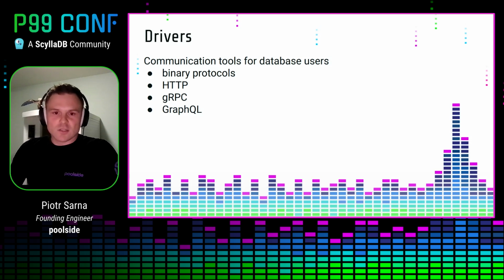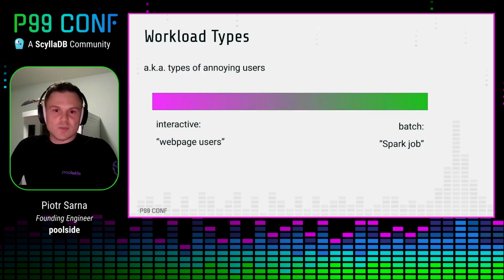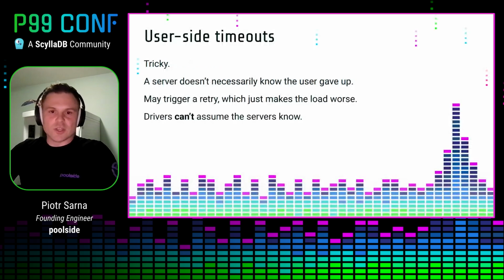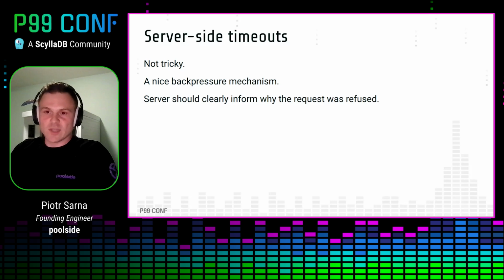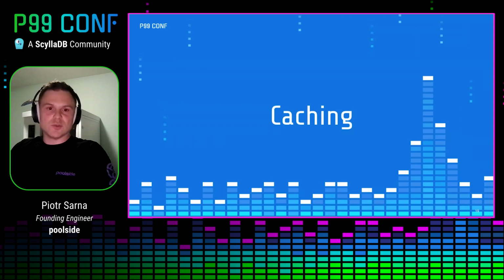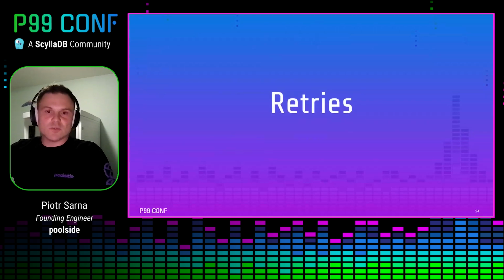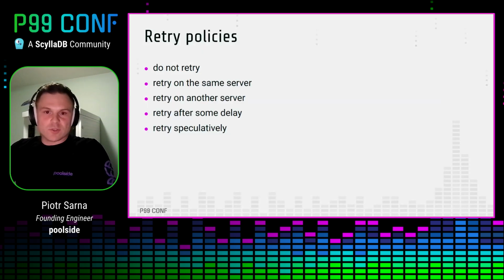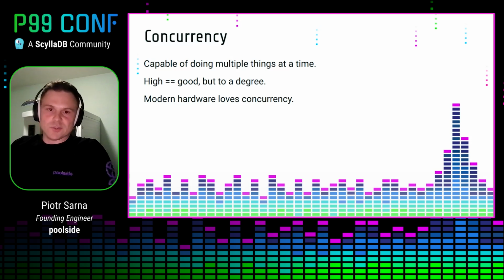P99 CONF 2024 | Database Drivers: Performance Perspectives by Piotr Sarna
Unlock the full potential of database drivers! Dive deep into their design, uncover how they work under the hood, and learn to tweak their performance to meet your needs. Perfect for developers eager to optimize their database interactions.